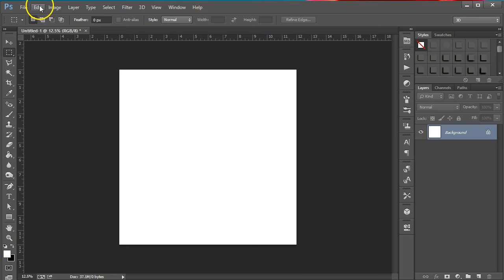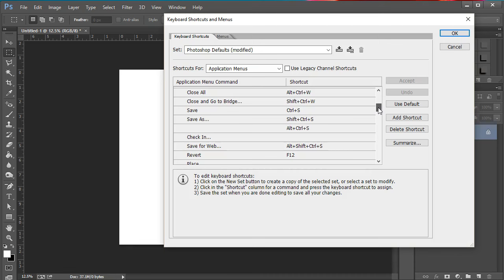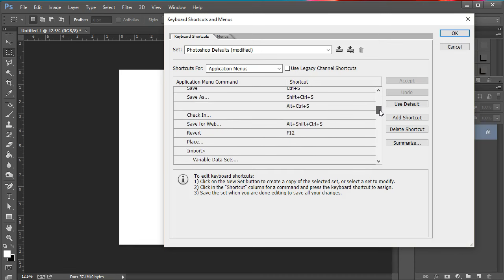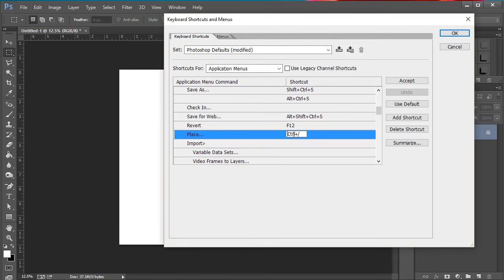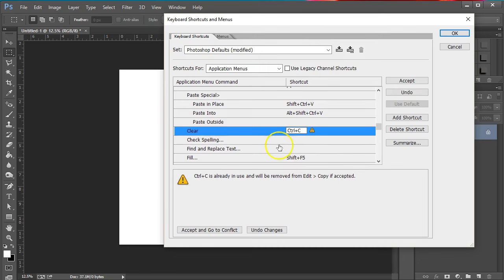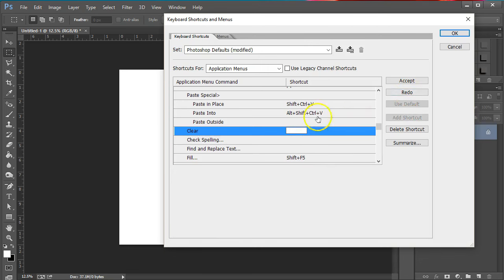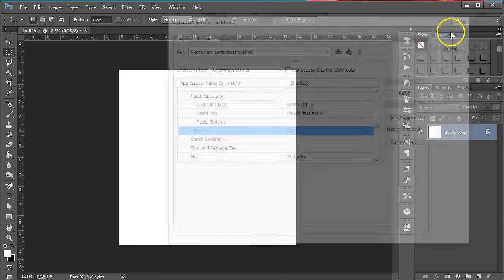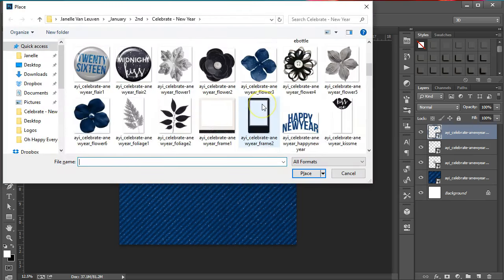Create Your Own Keyboard Shortcuts In Photoshop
Using keyboard shortcuts in Photoshop can really help streamline your scrapping process.  In this video, learn how to identify all currently programmed keyboard shortcuts in Photoshop and then create your own keyboard shortcuts for the commands you use the most often.  It just takes a minute, and you won't know how you survived without them!